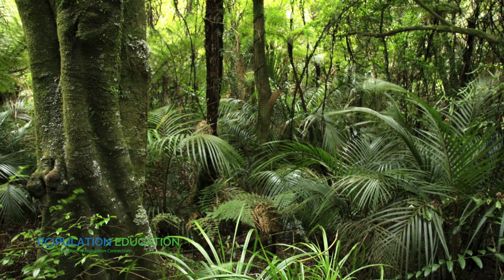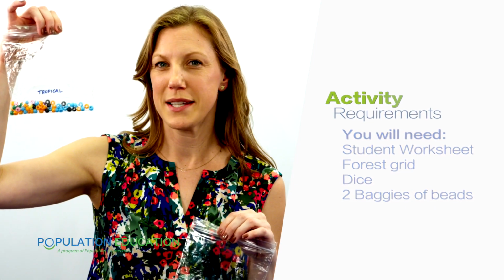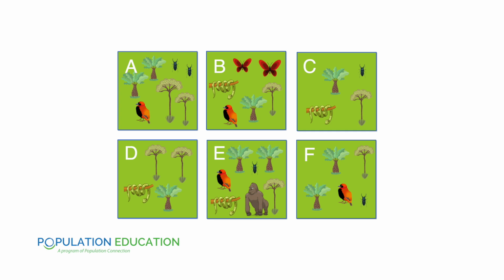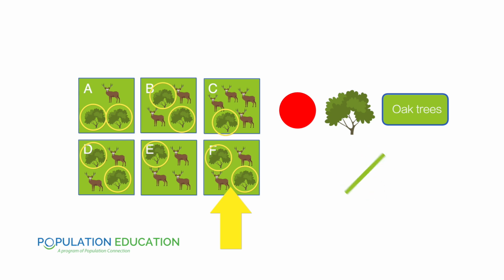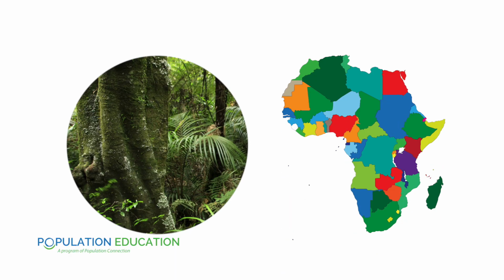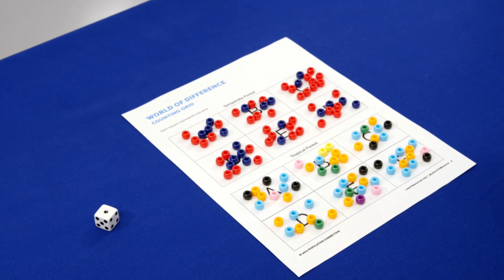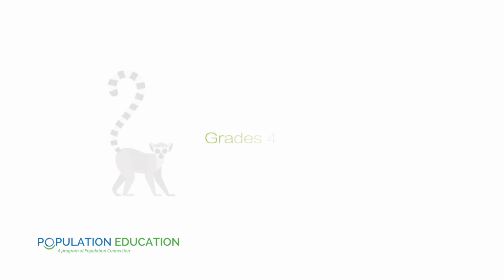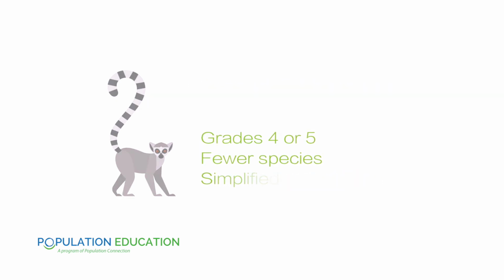World of Difference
"World of Difference" is a math and science lesson plan for middle schoolers from Population Education.

Through a small group simulation using probability, students explore how different population growth rates are impacting biodiversity levels.